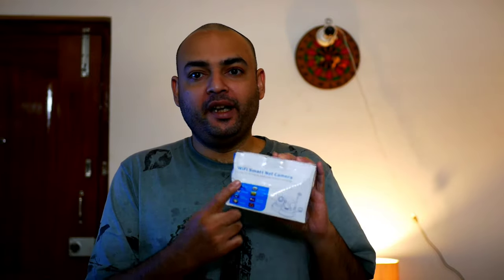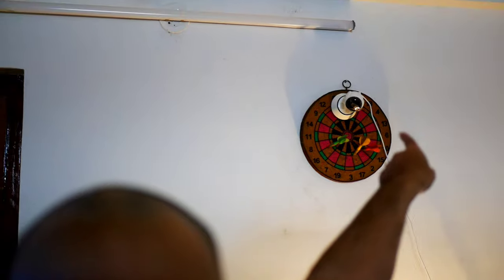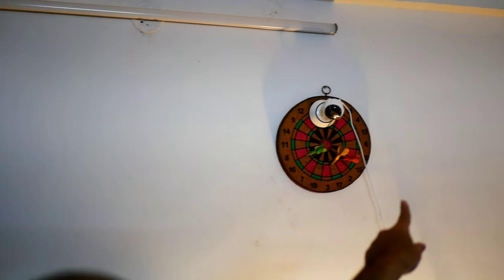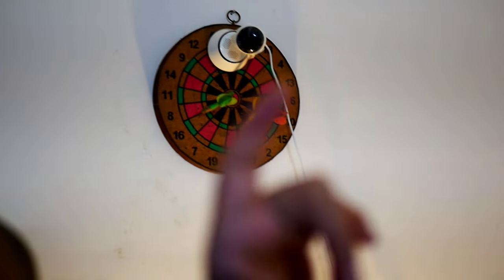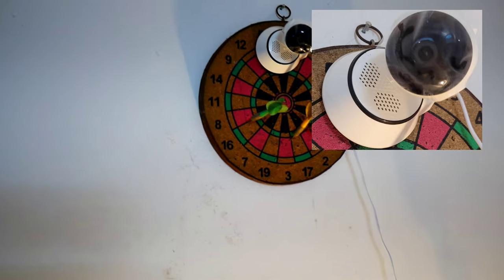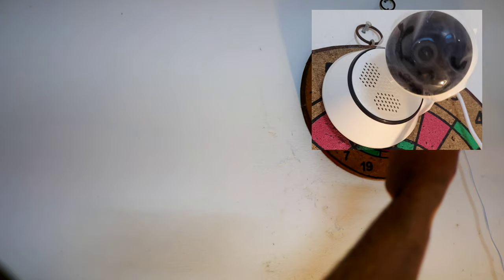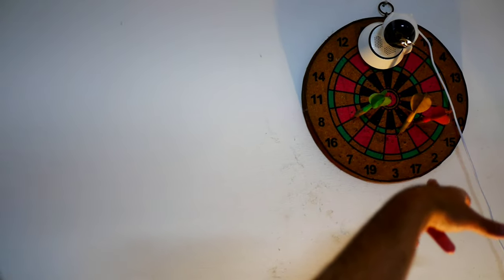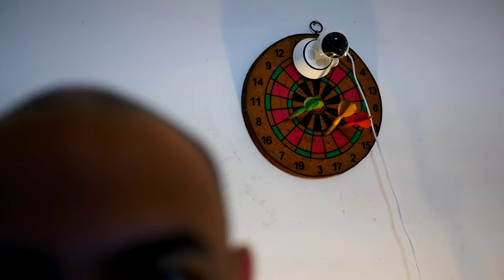V380 ip cctv camera best home security with ptz